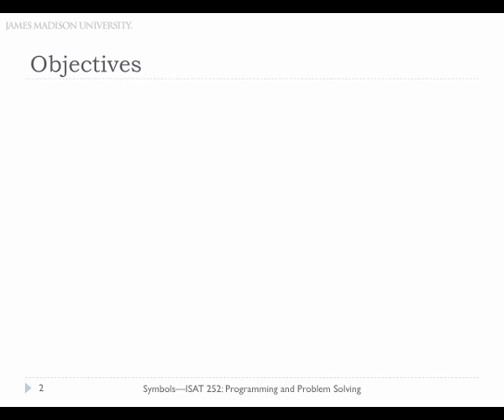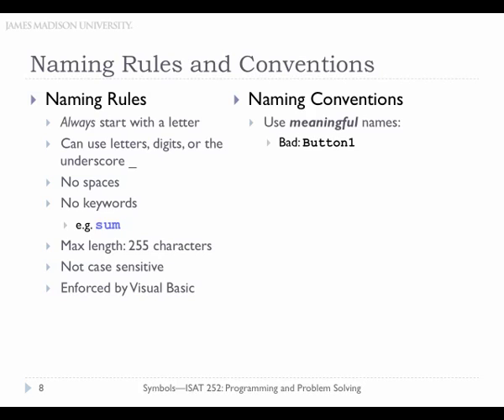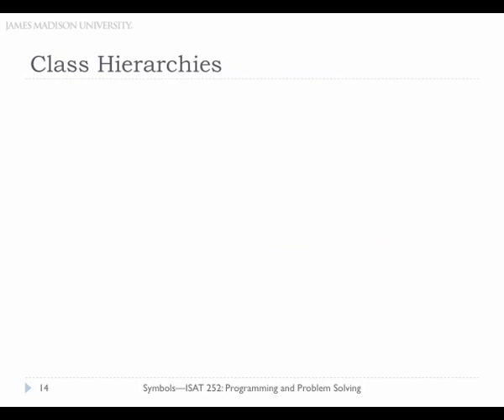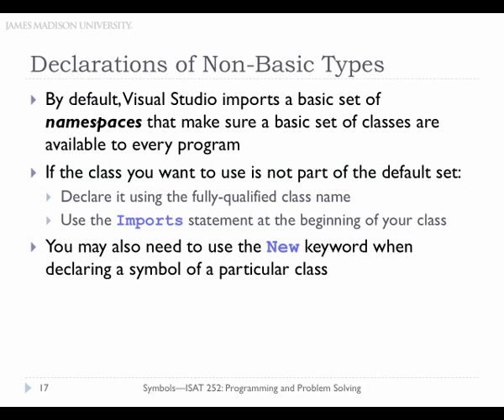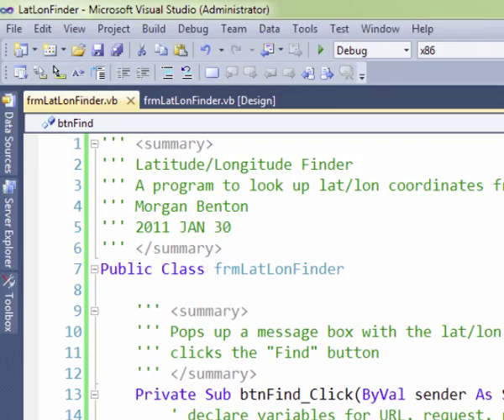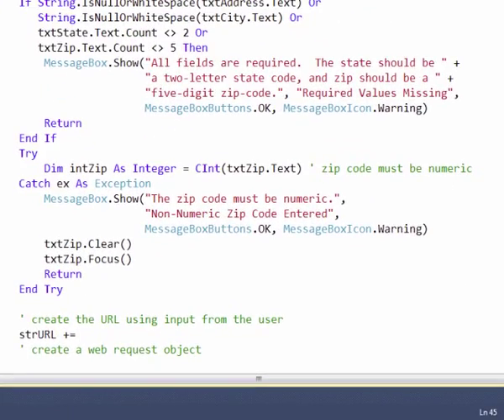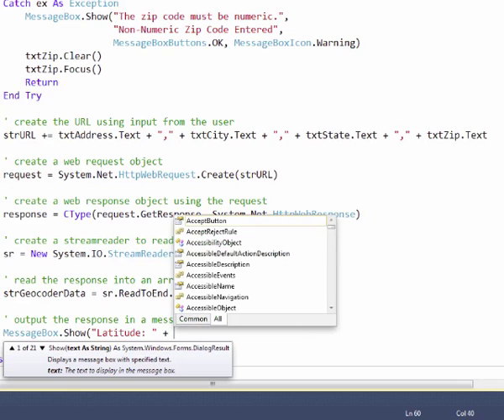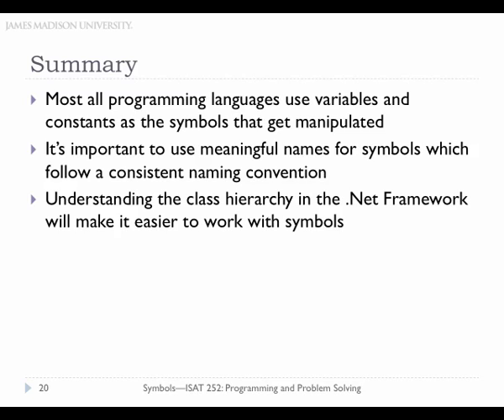Using Symbols in VB.Net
A tutorial on variables, constants and how to declare and use them in VB.Net